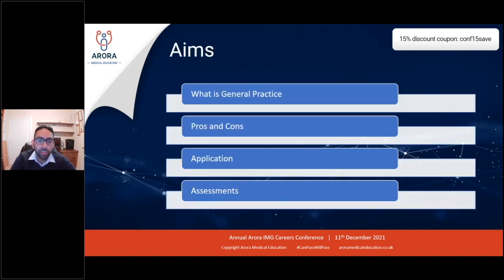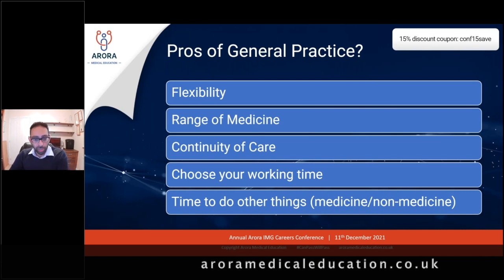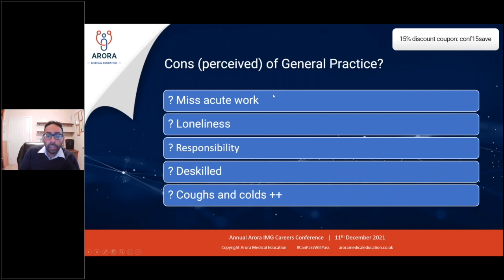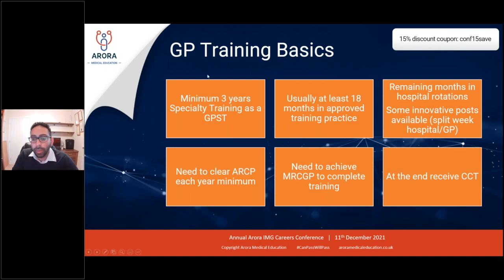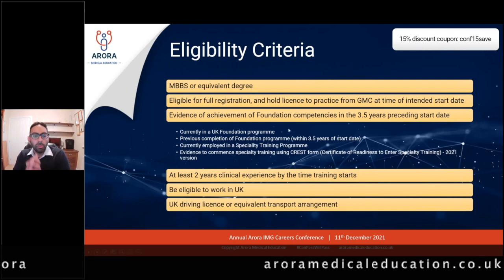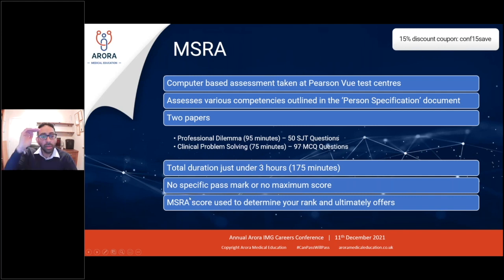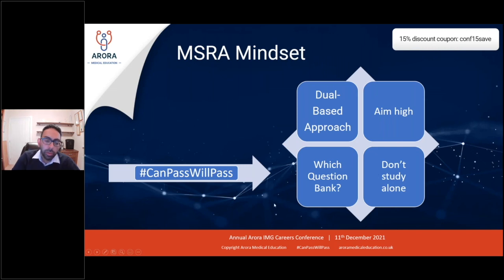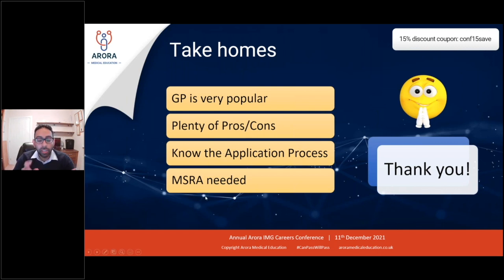GP Training in UK: what it is and how to Apply - Dr Aman Arora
► Watch other talks from this conference: PLAYLIST LINK